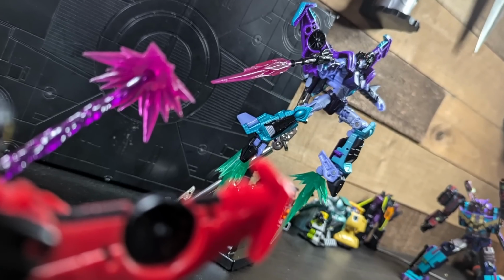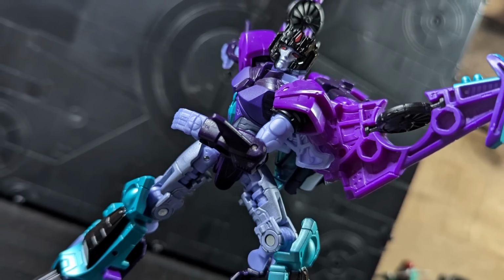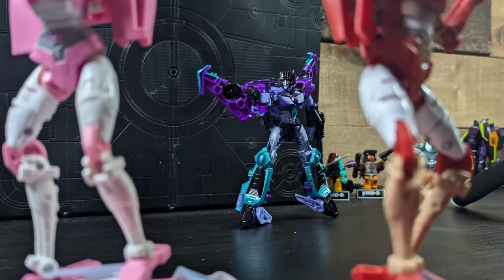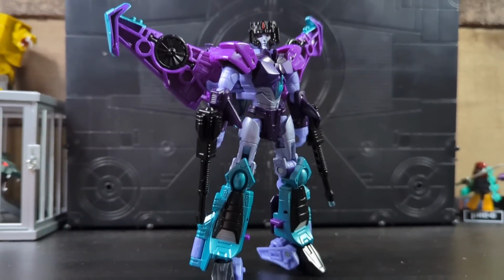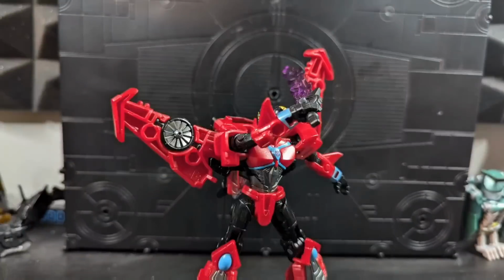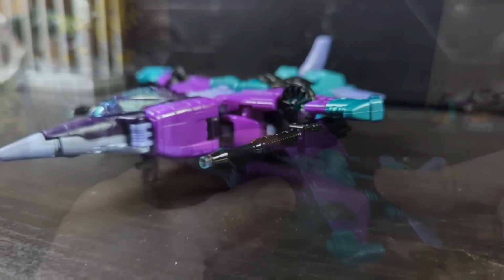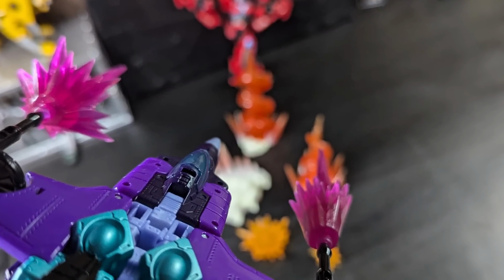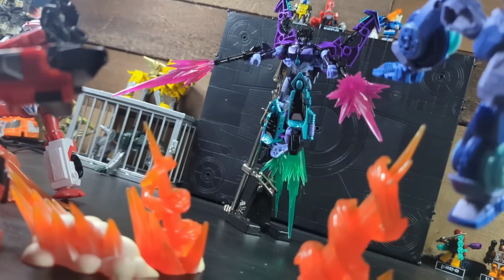Transformers Legacy United Slipstream review (stop motion)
As we eagerly anticipate the imminent Age of the Primes, let's slip in another release from the outgoing Transformers Legacy United line up. It's SLIPSTREAM!